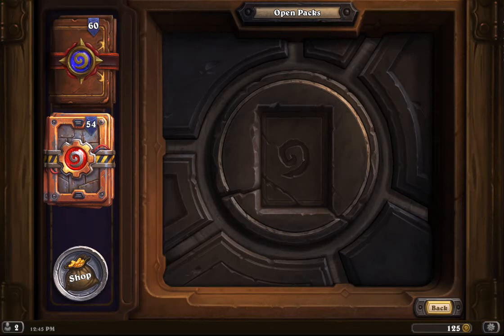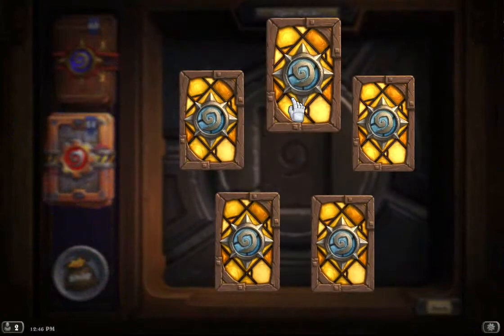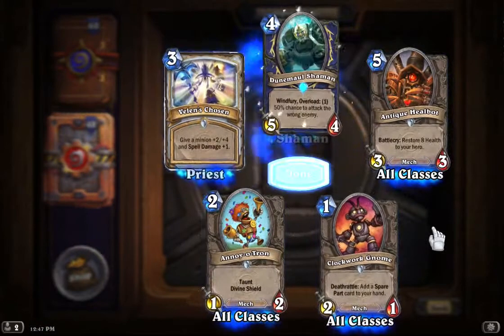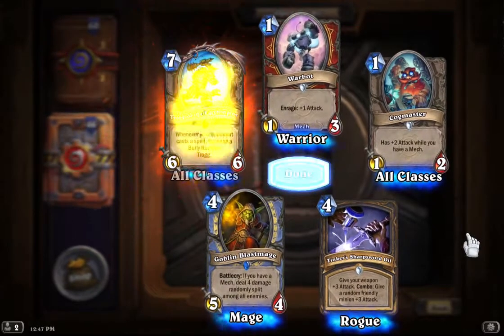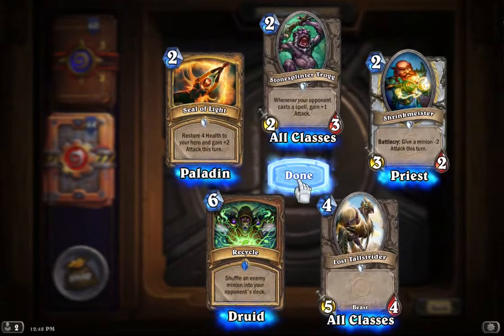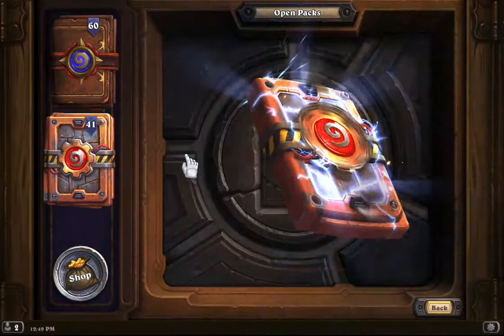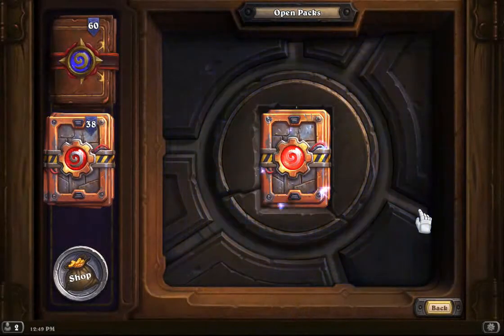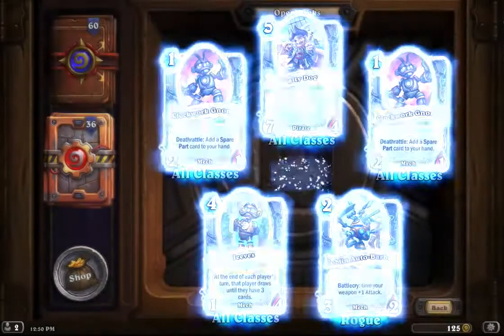GOBLINS VS GNOMES PACK BREAKS 2 - HEARTHSTONE EXPANSION